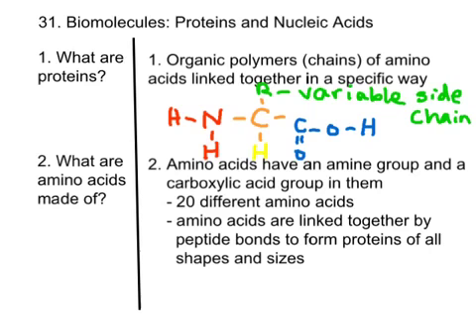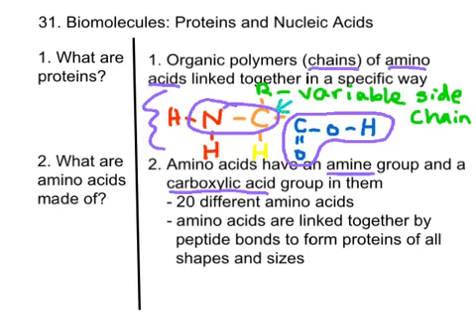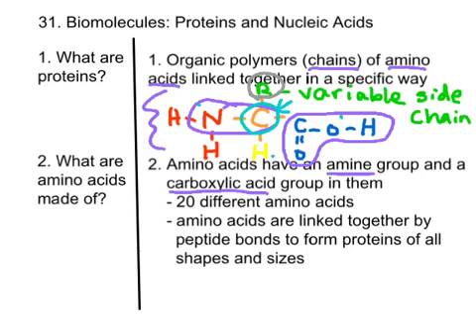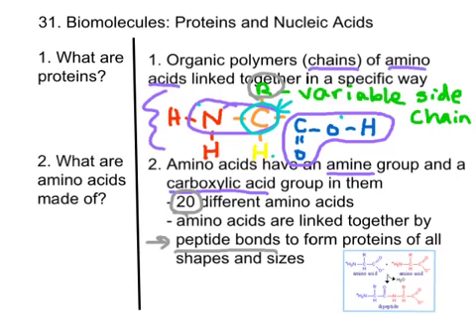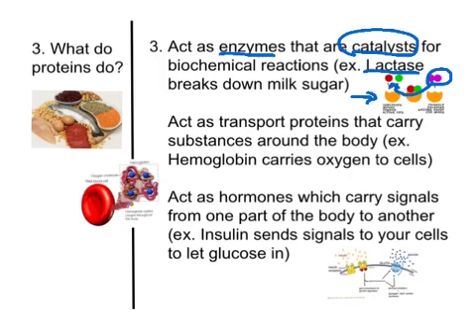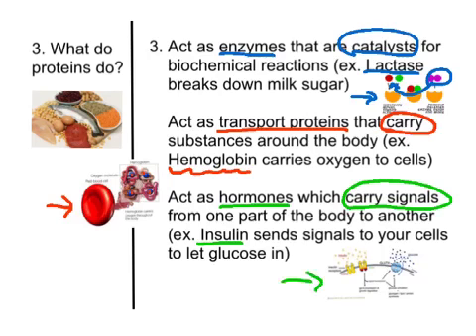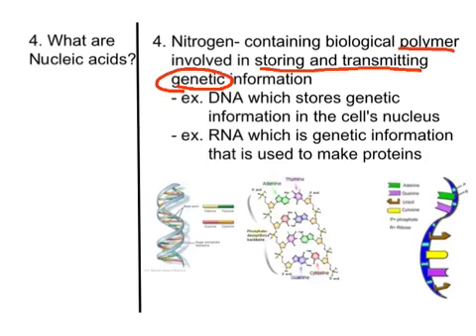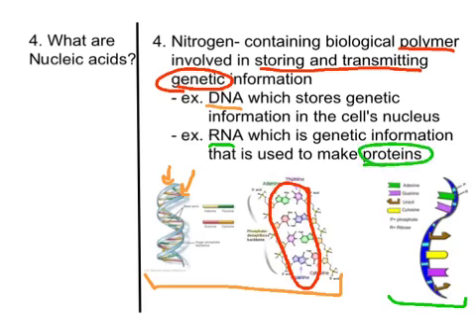31. Proteins and Lipids